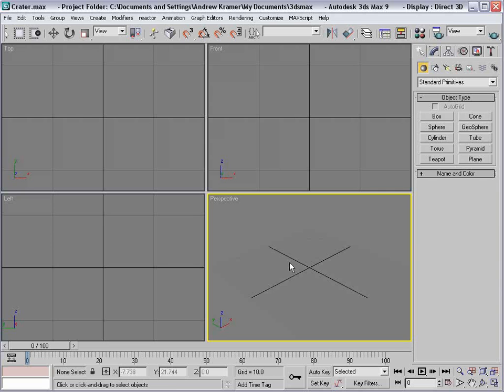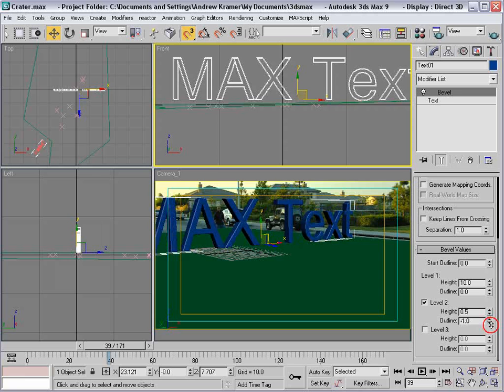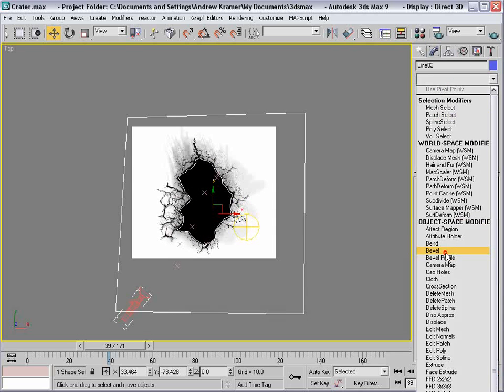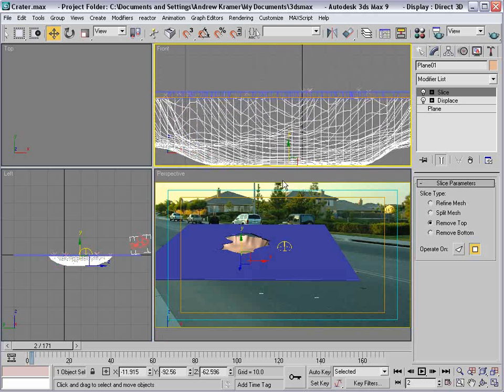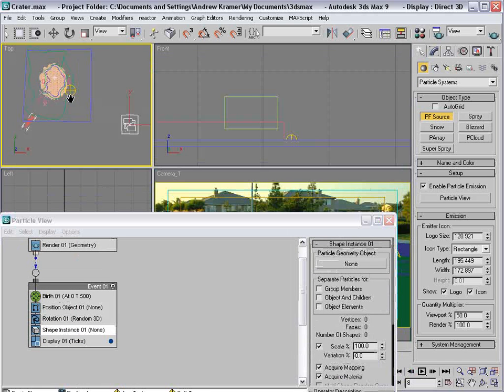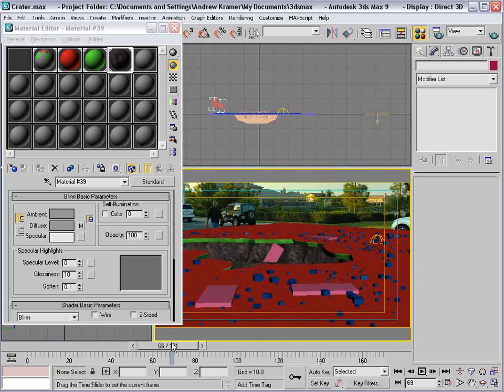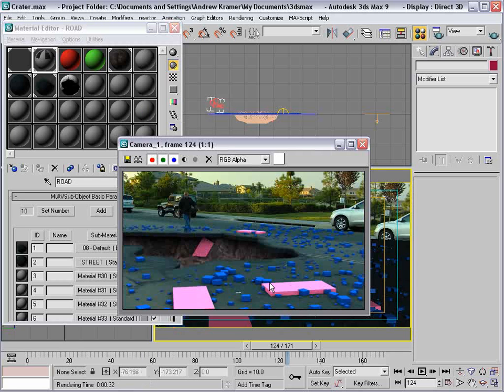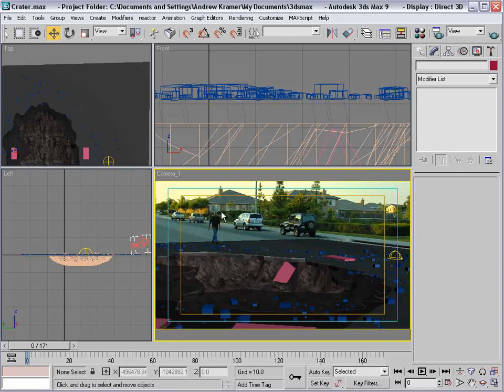After Effects Tutorial 75. 3D Crater p2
• Use 3D Max to create a crater over live action footage
• Create a high quality crater with the displace modifier